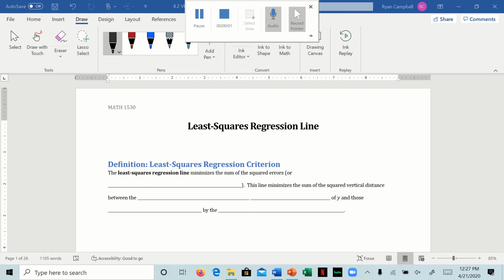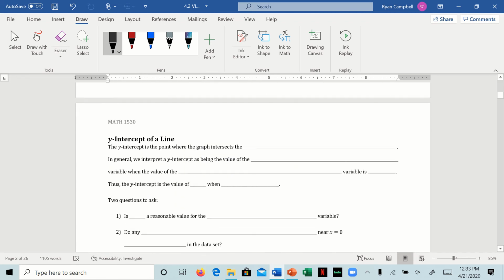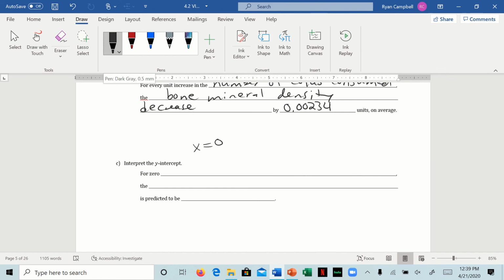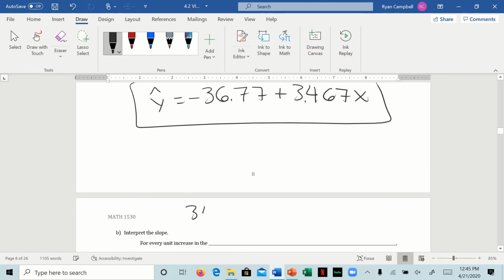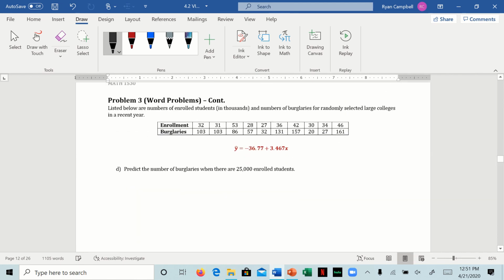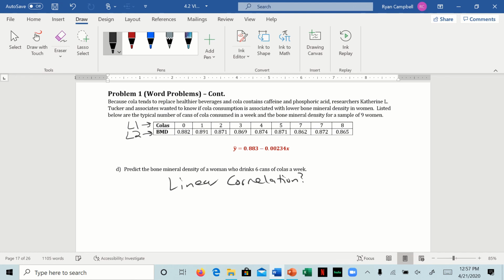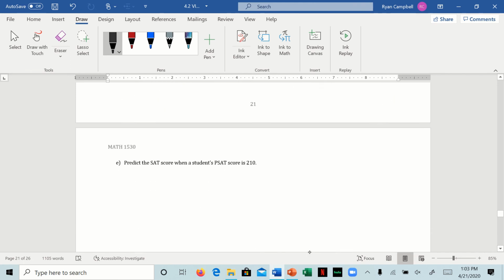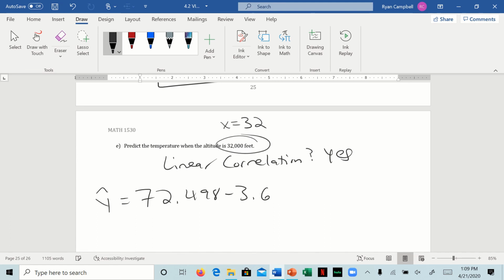4.2 VIDEO (MATH 1530)